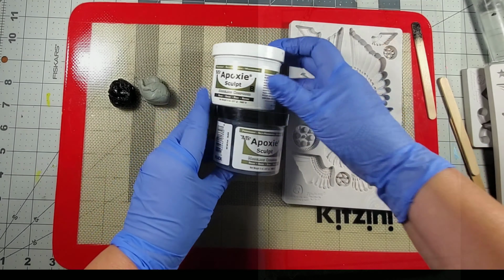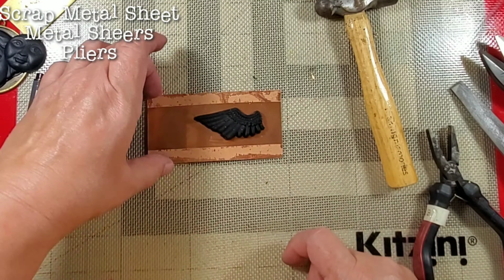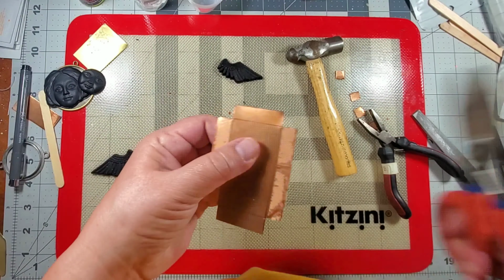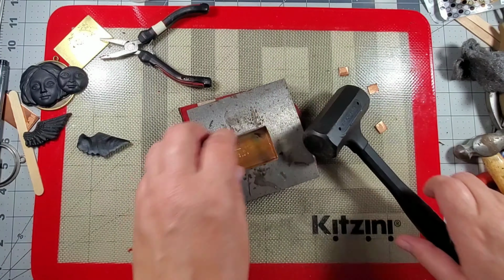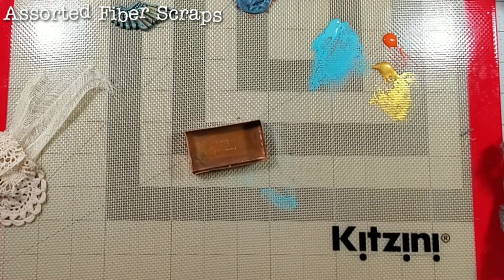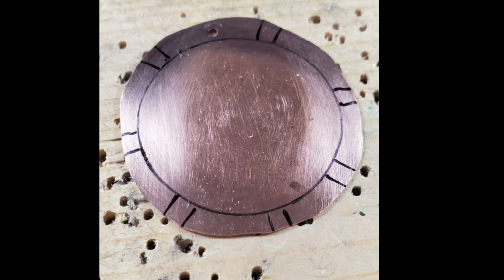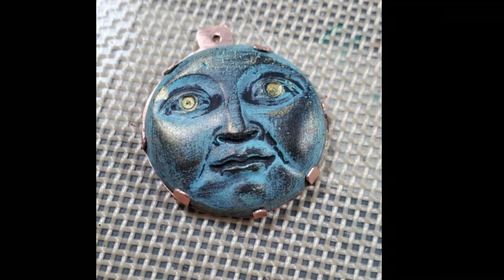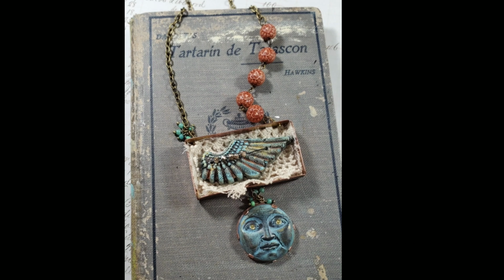Mixed Media Pendant Using Finnabair Molds and Aves Apoxie Sculpt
Find Cat

Materials used in this tutorial:
Apoxie Sculpt
Metal Sheet
Finnabair Molds:
Deco Art Paint:
Multi-Surface Coastal Waters
Americana Tangelo Orange
Extreme Sheen 24k Gold
Brush and water cup
Tools:
Butane Torch (optional)
Rubber Mallet
Metal Hole Punch
Flat Pliers
Assorted Pliers
Assorted Beads and Chain
Fiber Scraps
Needle and Thread
Assorted size Sharpies
Metal File
Dremel 1/16 Drill with bit
Tacky Glue

This video is not intended for children. It is intended for professional crafters and artists in the arts and crafts community.

Rubber Stamps: coming soon

I am honored to work with some amazing companies in the arts industry. If you're a manufacturer looking for designs to showcase your products or a retailer looking to promote sales with professional how-to video tutorials, I'm your girl. To see some of my services visit me

Cat Kerr is a Mixed Media Artist, Instructor and Product Designer living in Central Florida. Her work has been featured heavily in numerous worldwide publications as well as appearing multiple times on the PBS show “Make it Artsy”. Cat currently teaches classes both online and at retreats around the country. She has collaborated with companies in the Arts industry and created multiple product lines including foam stamps, stencils, and texture plates.